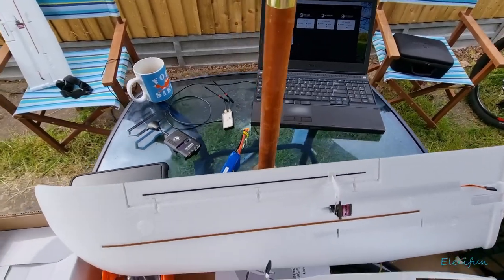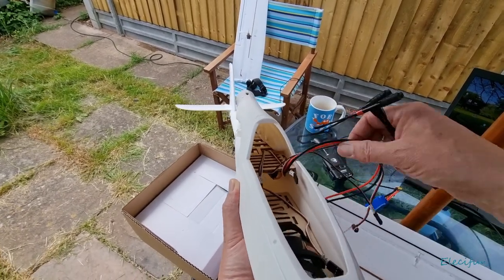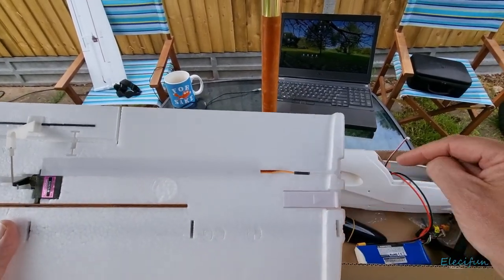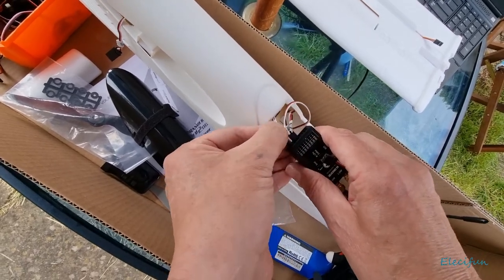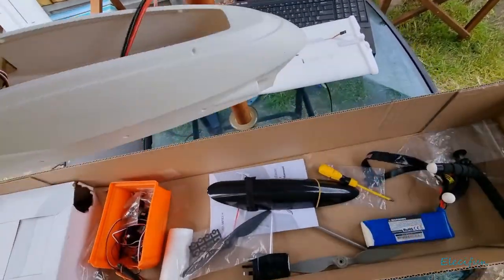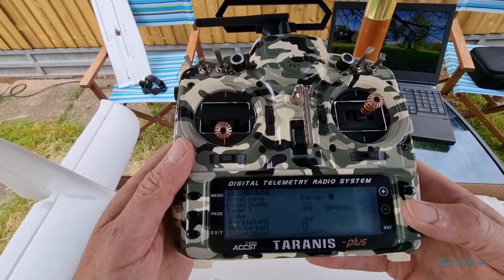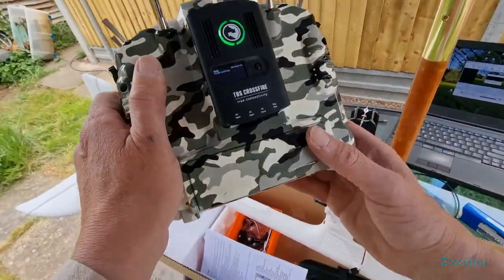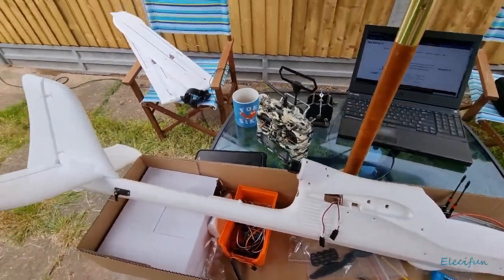VolantexRC Ranger 1600 Setup Radio RX ETC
Setting up the transmitter model, binding receiver (RX) mapping outputs etc of the VolantexRC Ranger 1600 plane.